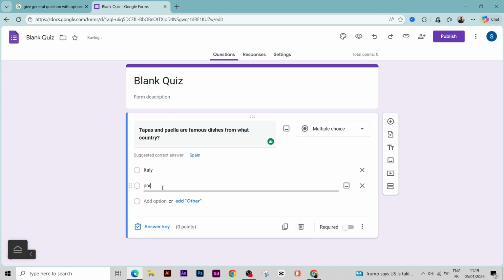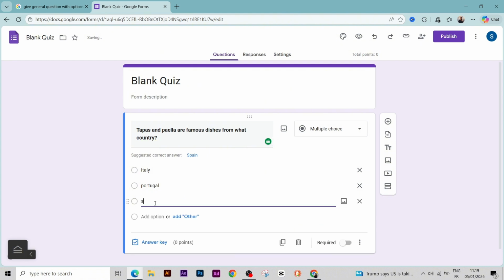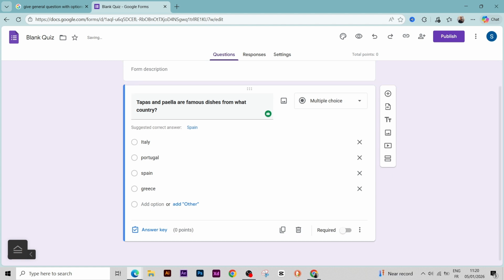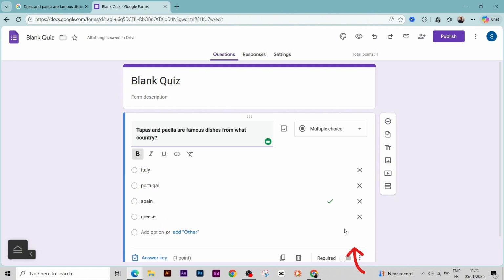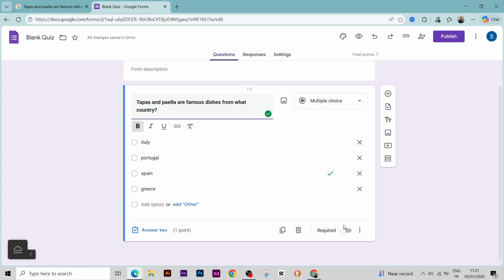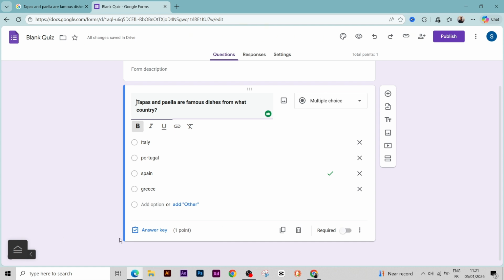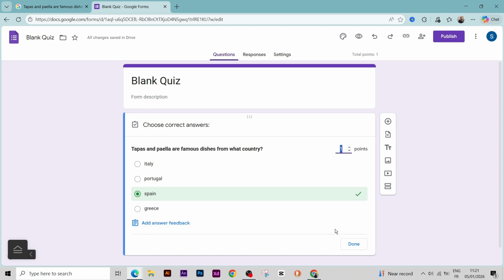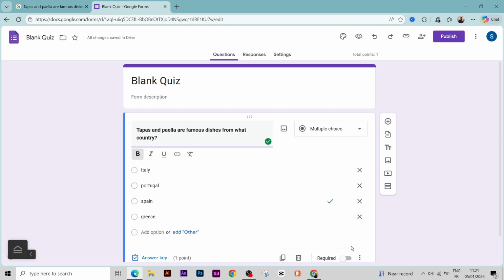SET UP The Correct Answer in Google Forms | 2026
I will show you how to add the correct answer in Google Forms. This tutorial demonstrates how to create google form questions with a correct answer, making it perfect for a quiz game. Learn how to set up questions for a general knowledge quiz using forms in google. This method is great for creating quizzes and assessments within Google Workspace.